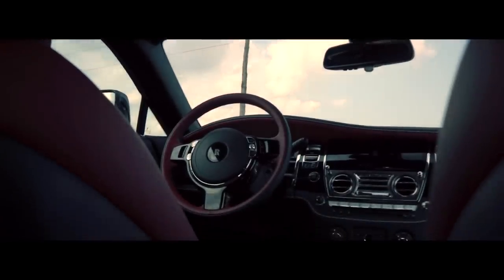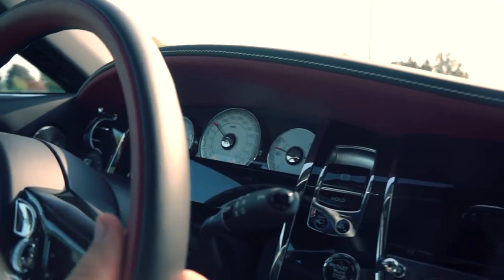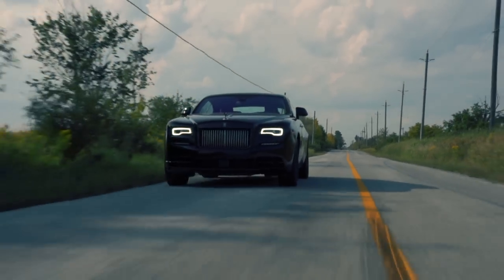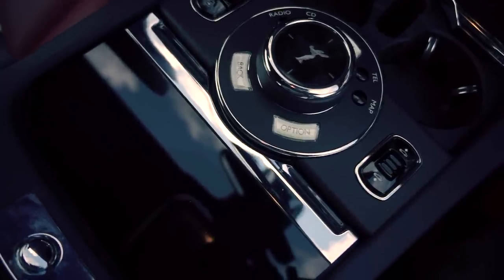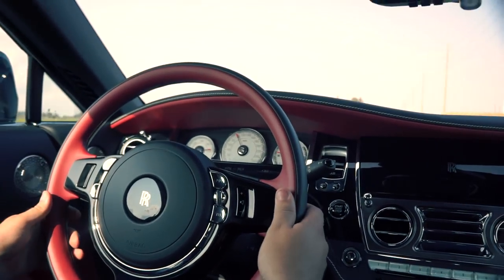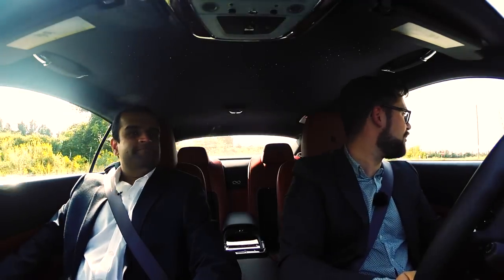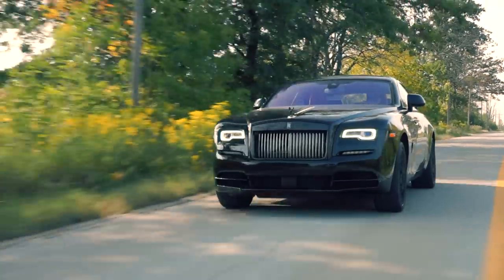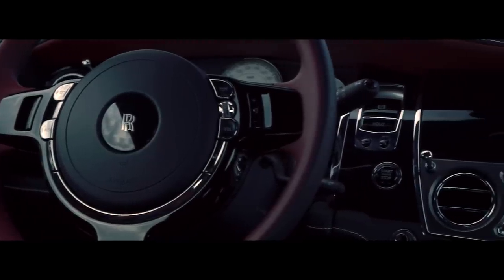2017 Rolls Royce Wraith- BLACK BADGE // A Doubleclutch.ca Review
Exclusivity and Luxury. Meet the Rolls Royce Wraith- Black Badge...Myself and Adi Desai (Editor and Chief of DoubleClutch.ca) take a ride in the Rolls to see what it's all about.

Follow DoubleClutch on Instagram @doubleclutchca

(proceeds will go to fixing my broken BMW, so it can then just break again for your entertainment)

Written by: Thomas Holland
Presented by: Adi Desai and Thomas Holland
Filmed by: Thomas Holland and Jerry Vo.
Edited by: Thomas Holland